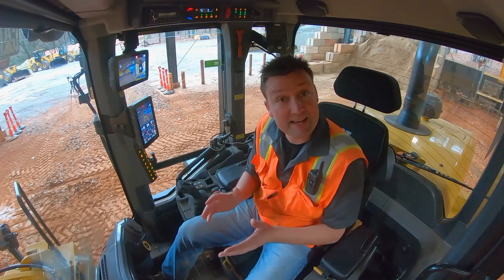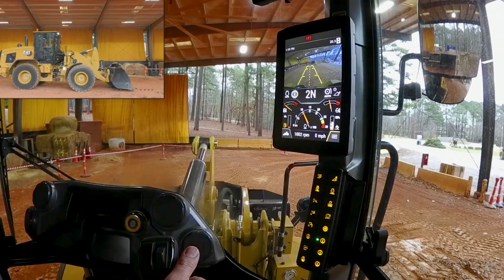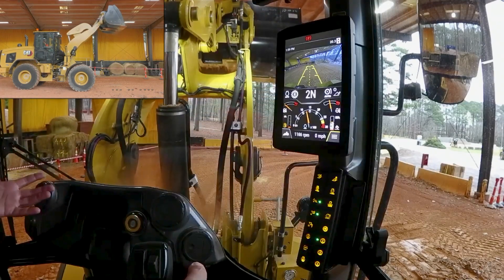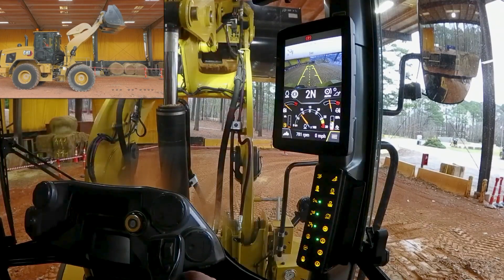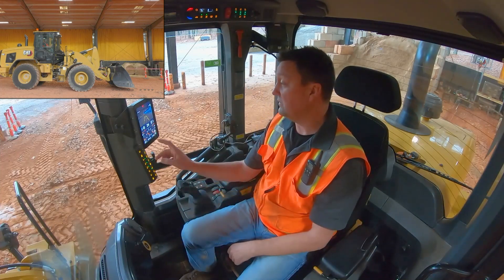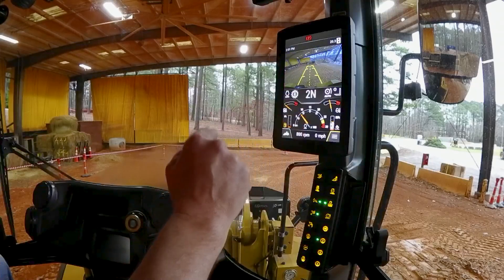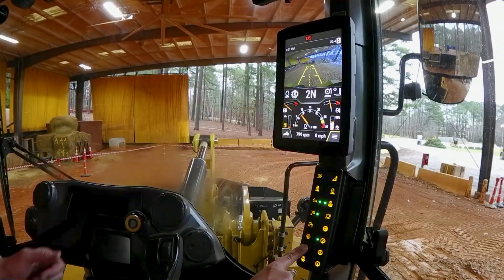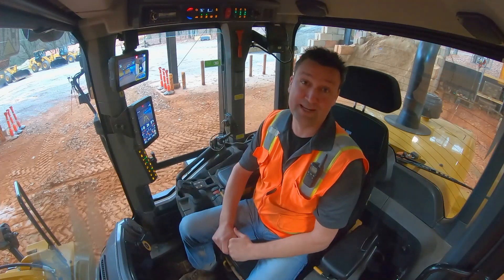Set Kickouts Cat® 926, 930, 938 Small Wheel Loaders (How To)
Learn how to use the soft touch keypad to set linkage positions for individual attachments on Cat® 926, 930, 938 Small Wheel Loaders (Build 14A). These machines are for sale in regions that meet U.S. EPA Tier 4 Final, EU Stage V and Korea Tier 5 emission standards.